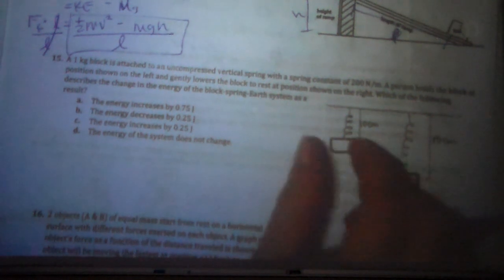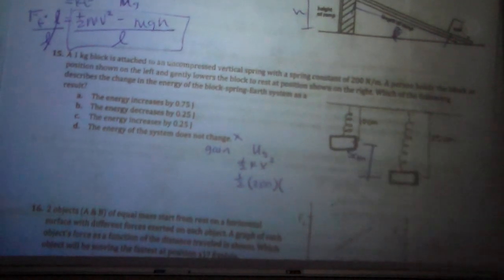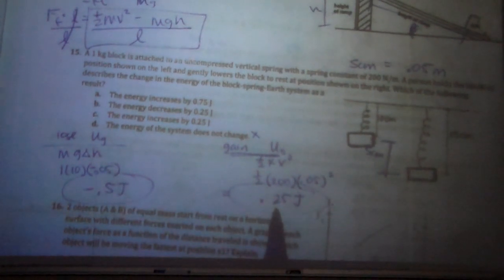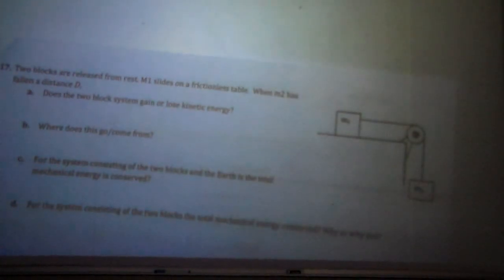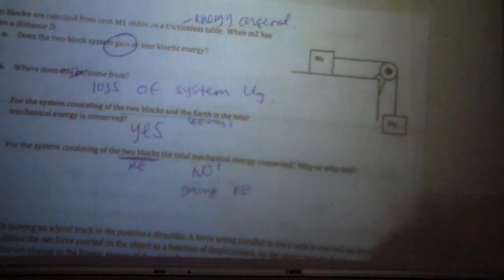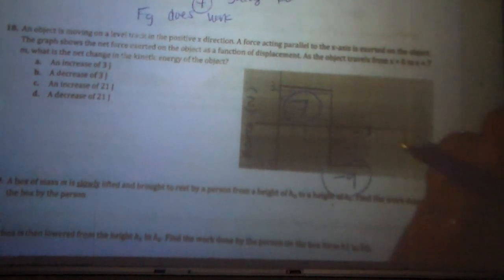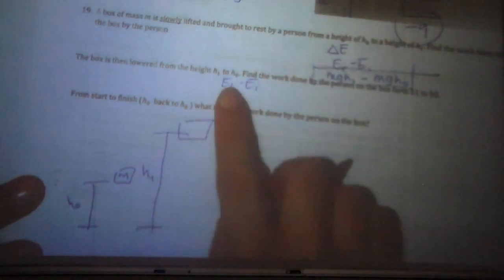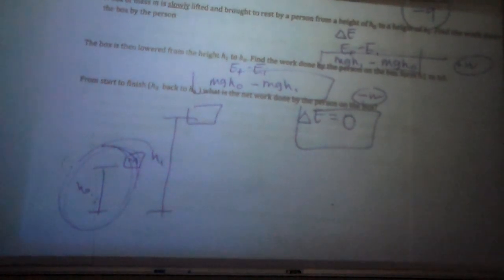AP physics Energy MC part 2